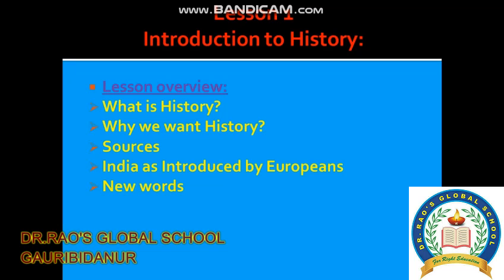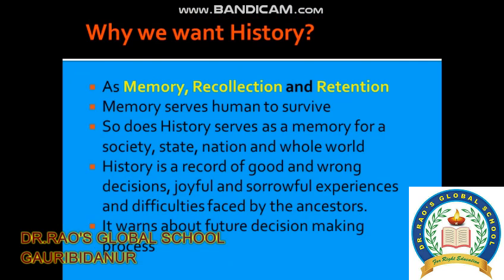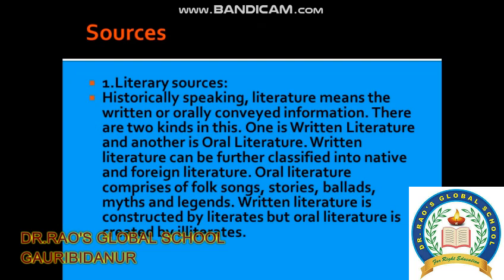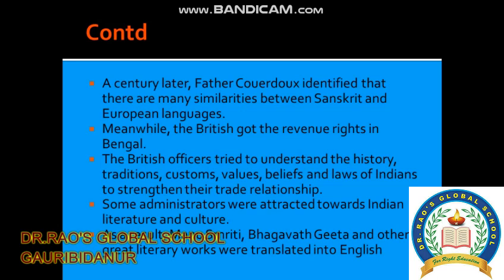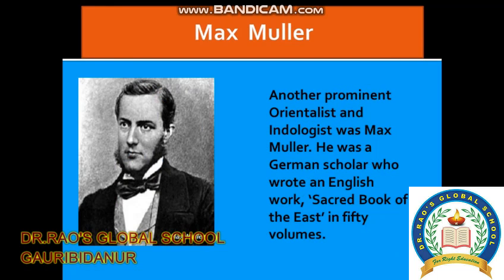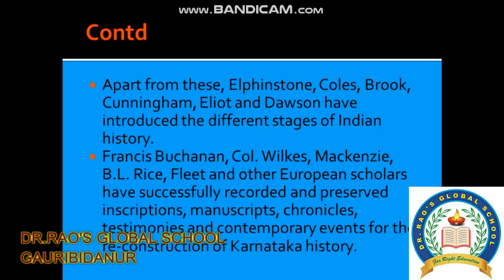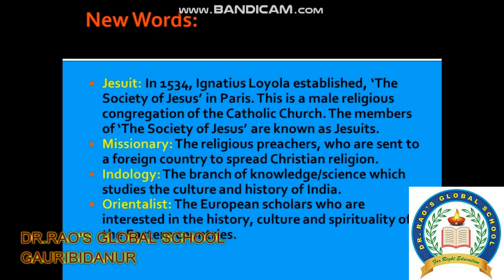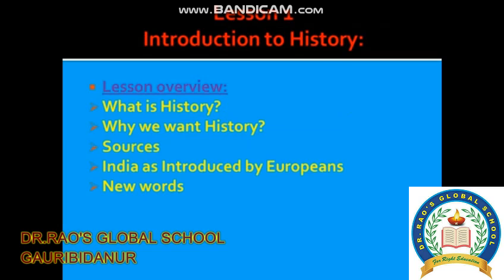6th Std Social Science History Lesson 1 Introduction to History